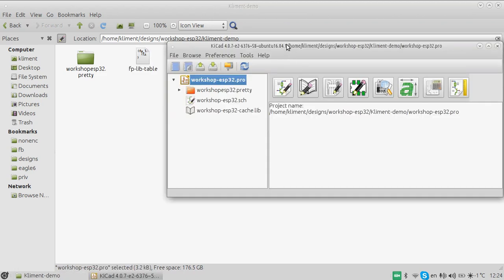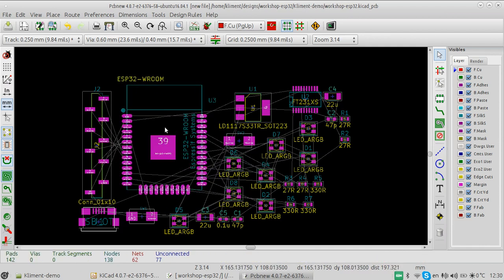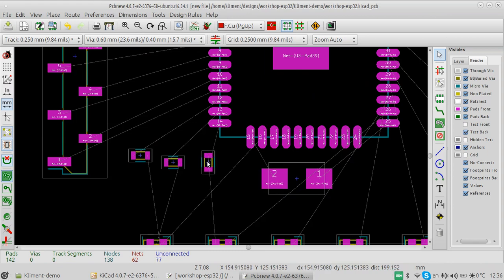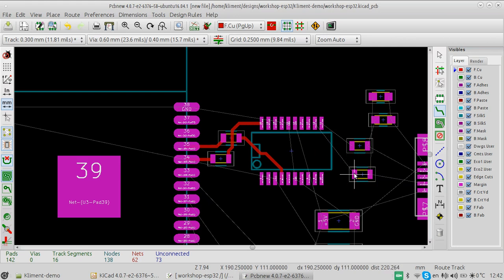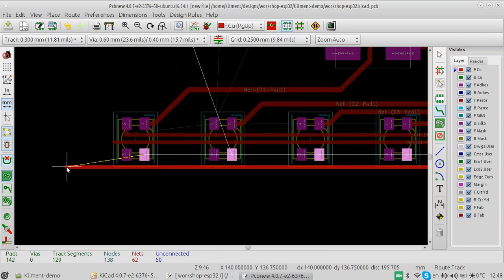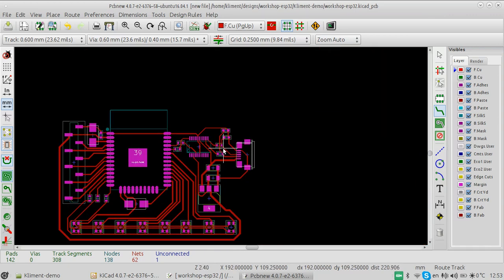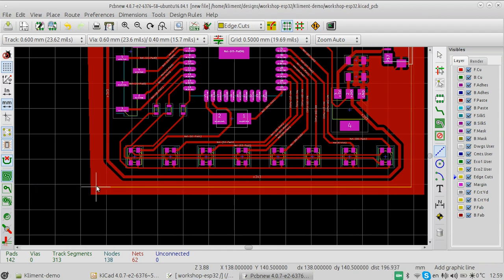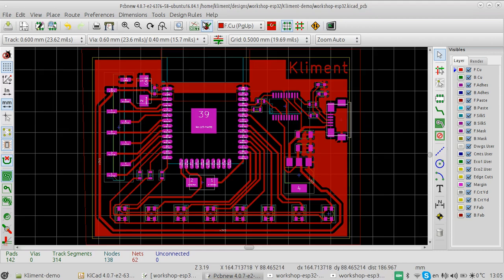KiCad layout workshop live demo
This is a video of a board layout process that I used to teach a workshop in Turin on 25.Feb.2018. Each participant did their own layout, and we then manufactured (using toner transfer) the boards and matching stencils (out of copper foil) and assembled the boards, all in one day. This video shows the entire process we went through from schematic to layout, using KiCad 4.0.7. If you want to follow along, . At some point I will make a separate video of the board etching process. ) for the assembly process.